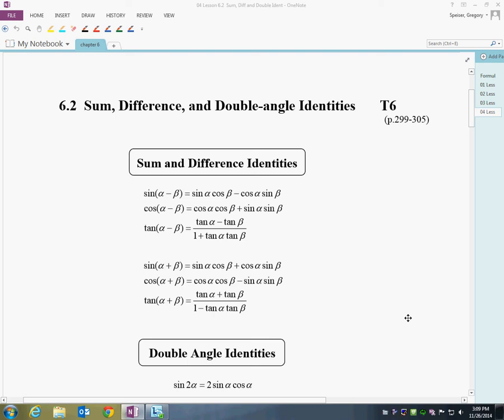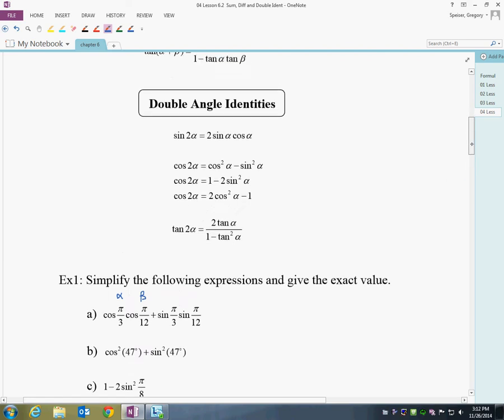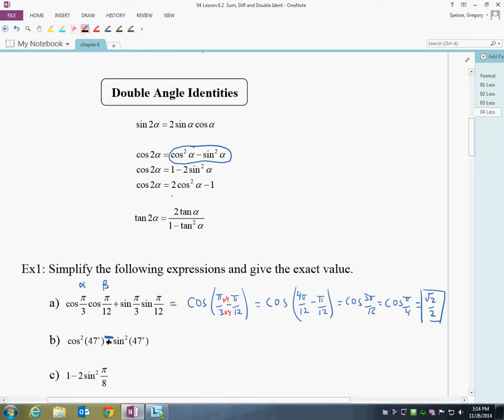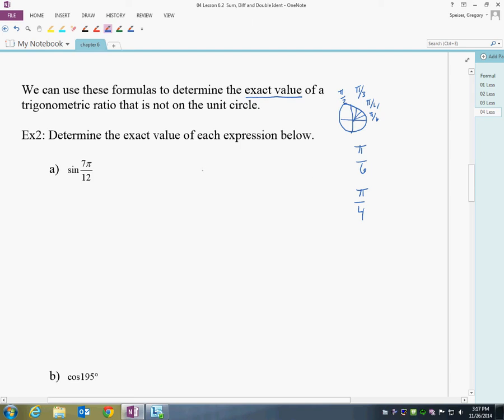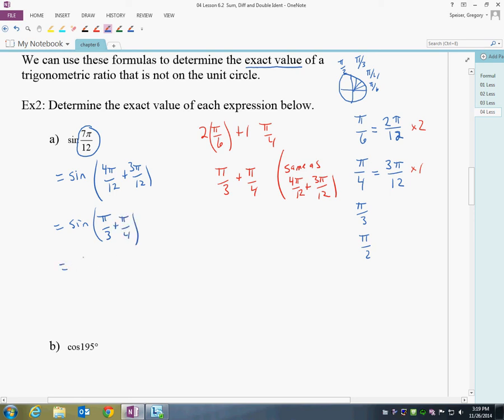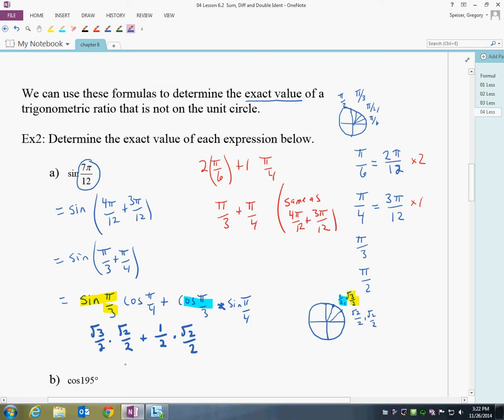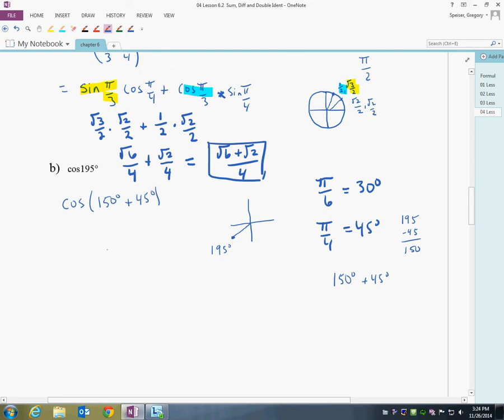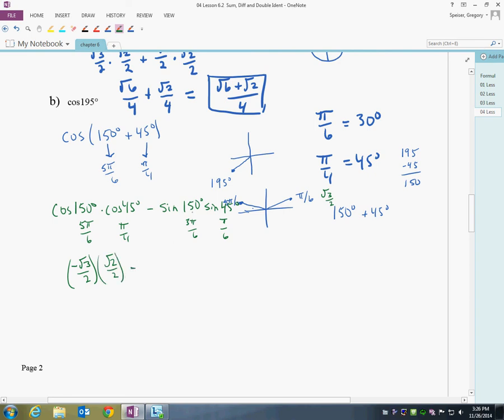ch 06 lesson 04a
Sum, Difference and Double-Identity Angles